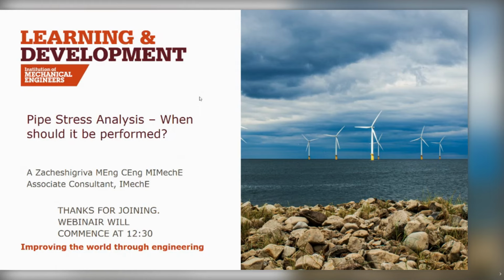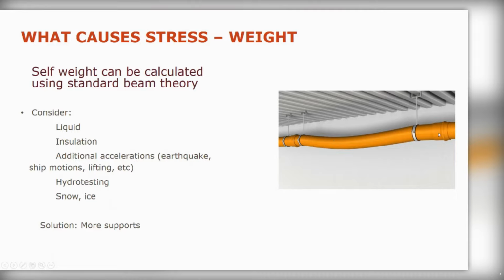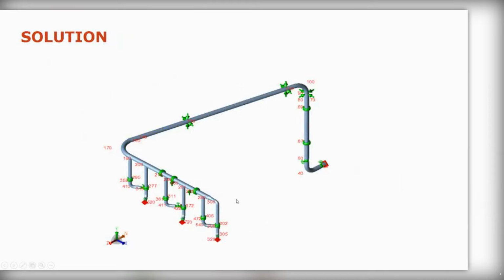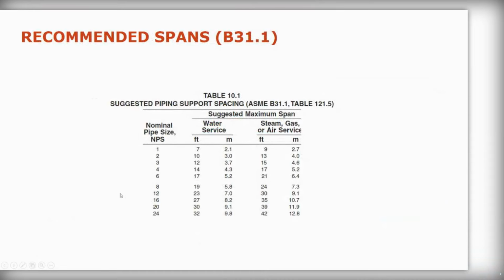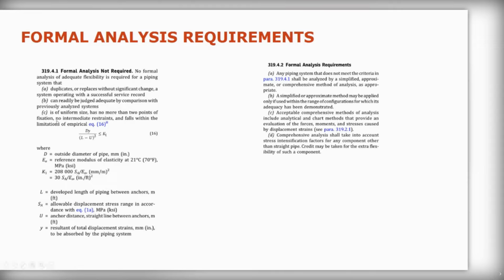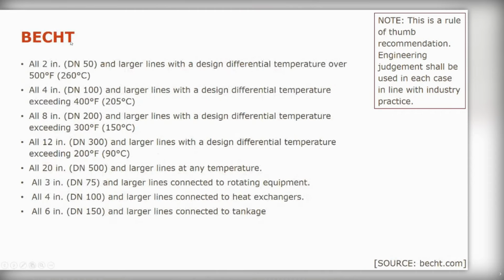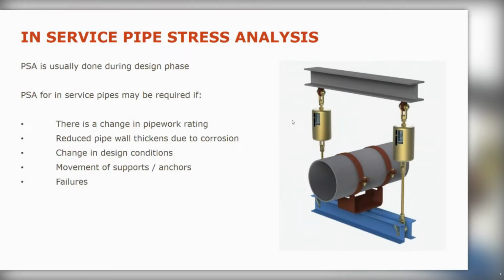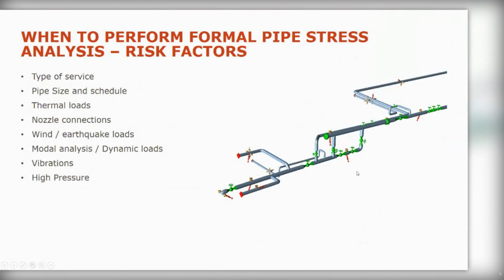Pipe Stress Analysis: When Should It Be Performed?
Pipe stress analysis is a key part of the design process which ensures no failure occurs due to lack of flexibility or poorly supported systems. Failure to assess the loads correctly may lead to failure of supports, damage to static and rotating equipment, and system failure.

This webinar investigates when you need to perform Pipe Stress Analysis to deliver a safe system, what phenomena should be considered, and at what stage in the design should you do the analysis to minimize risk to the project.

We consider the requirements most common in piping codes (ASME B31.3 and EN13480-3) and share the practices across the industry to help engineers and managers make decisions on whether they require pipe stress analysis; including what load cases to consider and when analysis may need to be performed again or updated due to changing requirements during in-service operation of the piping systems.